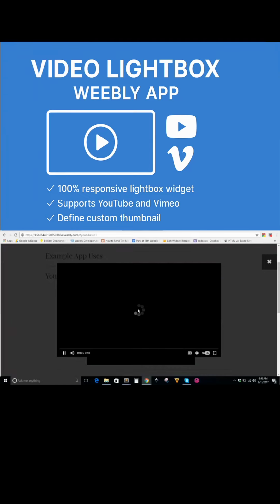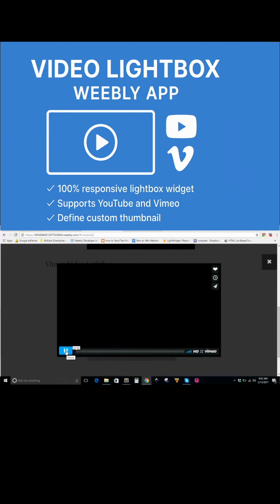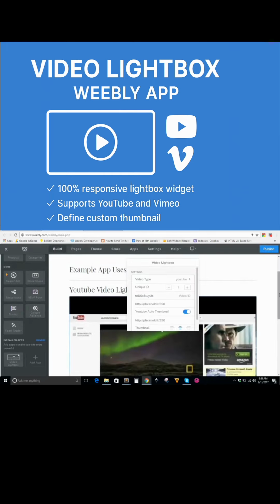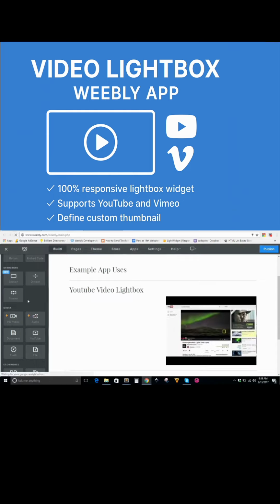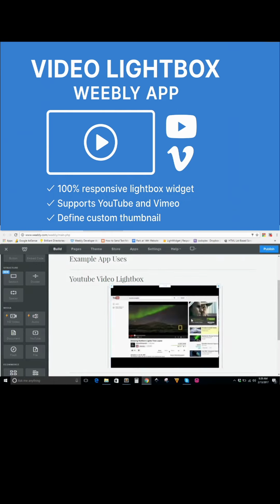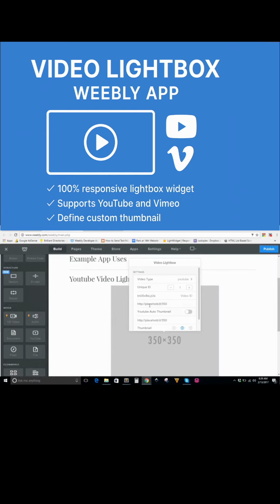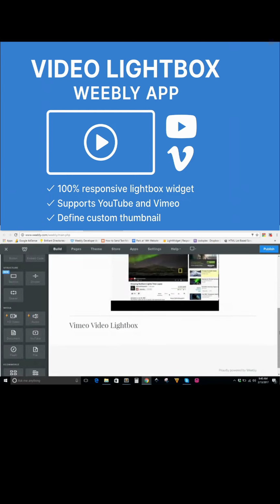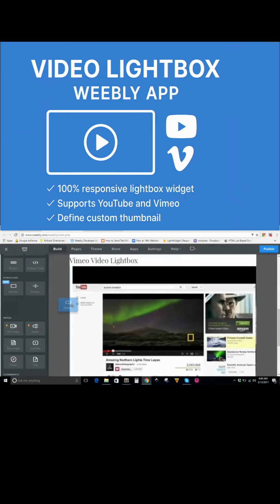Transform Your Website with the Video Lightbox Weebly App!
Discover the power of the Video Lightbox Weebly App in this demo video! Learn how to enhance your website by showcasing videos in a stunning lightbox format that captivates your visitors. Perfect for portfolios, product showcases, or any content you want to highlight. Install the app today and take your website to the next level!